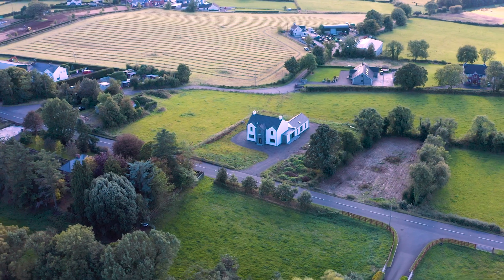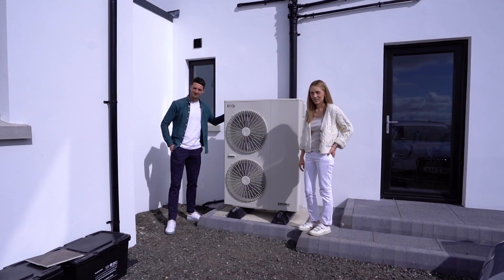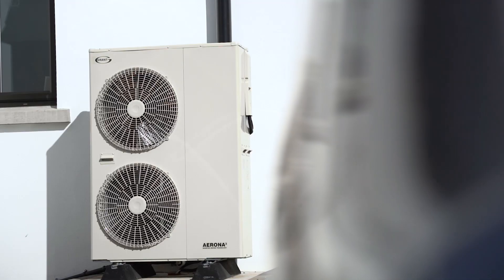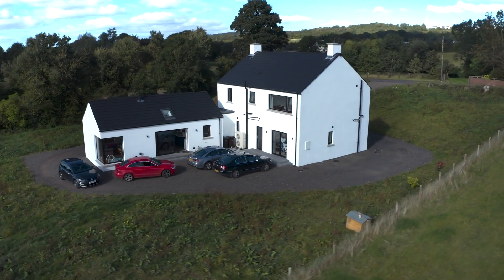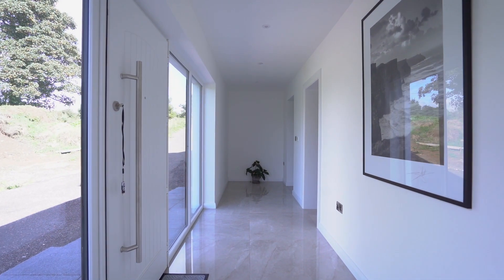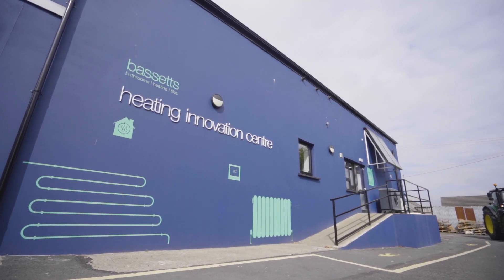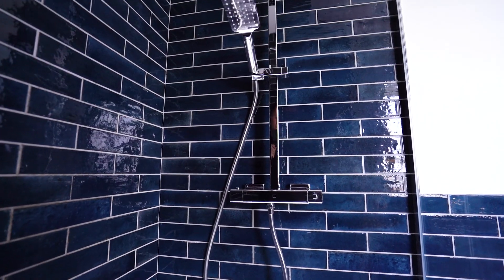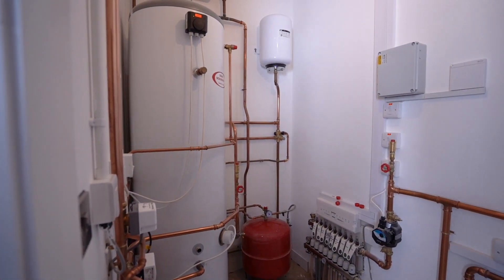NI Self-builder installs Air Source Heat Pump in their NEW BUILD HOME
Planning a self-build? Be sure your home meets the NEW NI Legislation to ensure 40% more energy efficiency.

At Bassetts we provide a full Design, Quote and Supply service for all your home heating requirements!